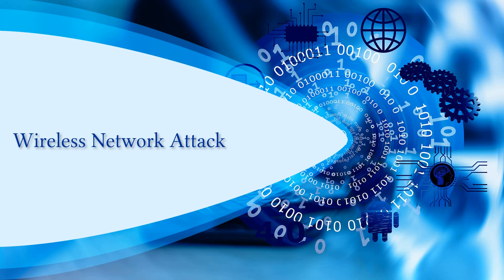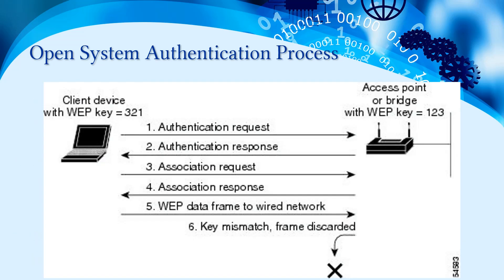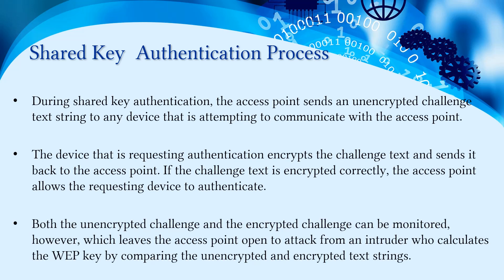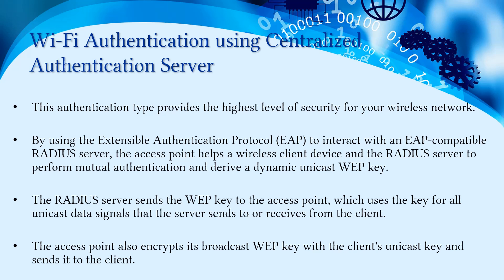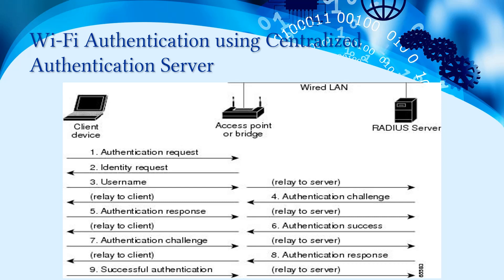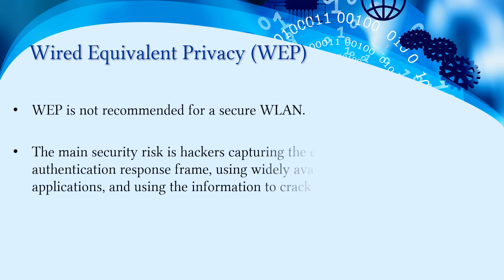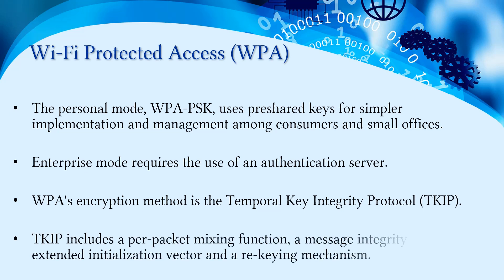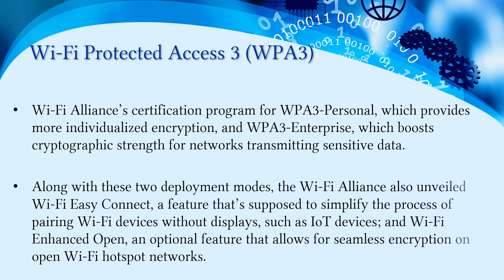Understand Wireless Network Authentication and Encryption | Wireless Network Attack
- Understand Wireless Network Authentication and Encryption.

In this course, you will learn:

Man-in-the-Middle Attack
VAPT of Web Servers and Web Application Servers
Wireless Hacking